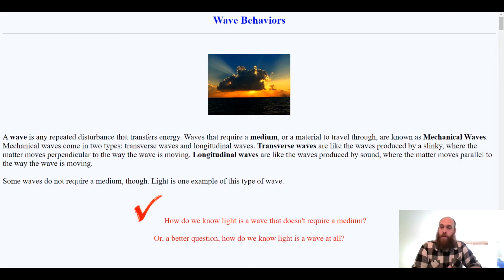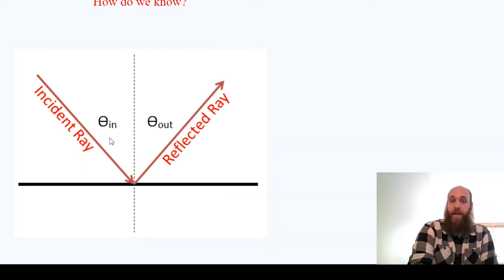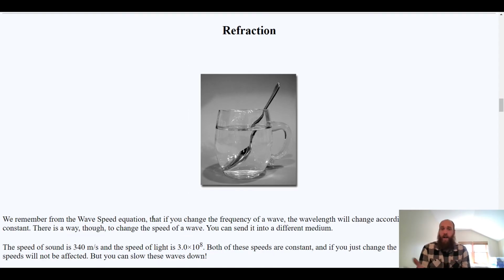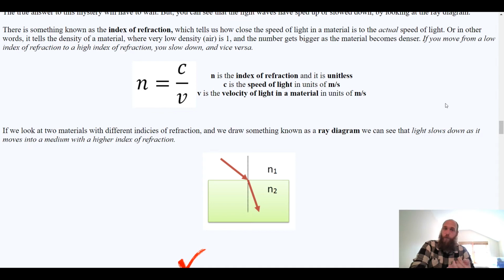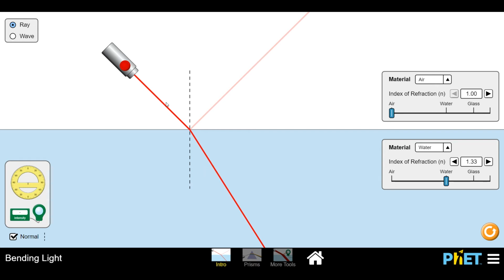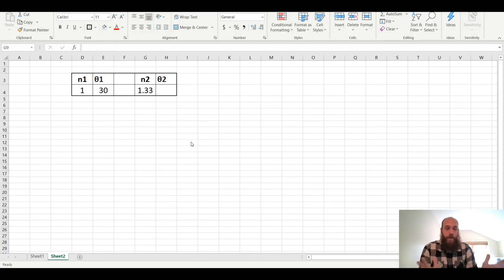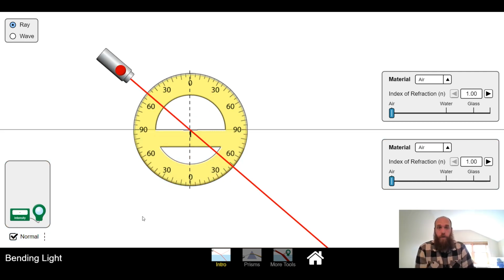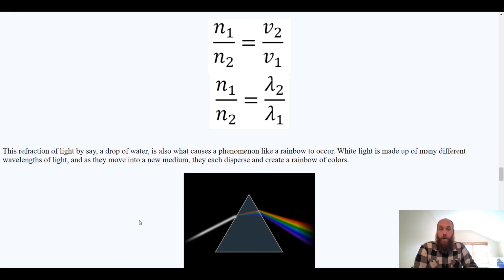MGN 4.2 - Reflection & Refraction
Hey gang! In this video, the thirteenth in my physics-at-a-distance series I'll be covering the topics of reflection & refraction. By the end of this video you will be able to calculate the angle of reflection for a reflected wavefront, calculate index of refraction for some material using the velocity of light and also calculate the angle of refraction for some refracted wavefront.